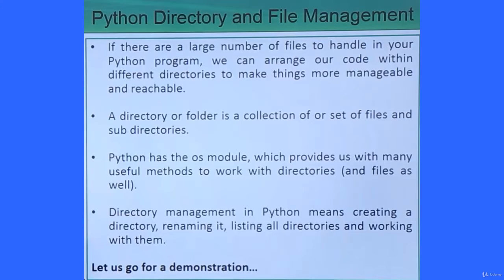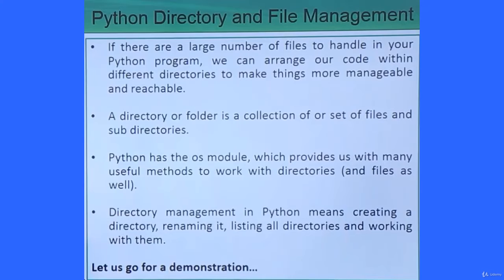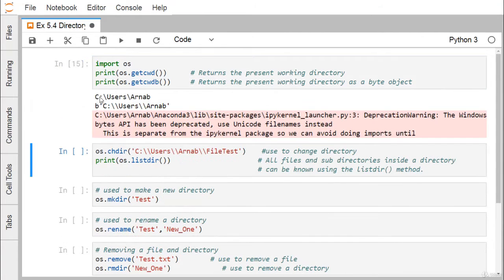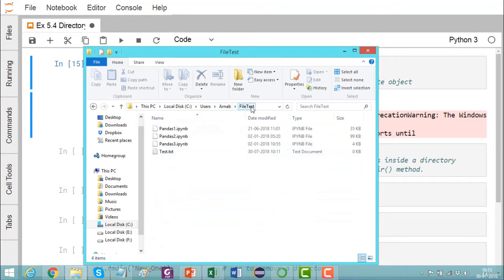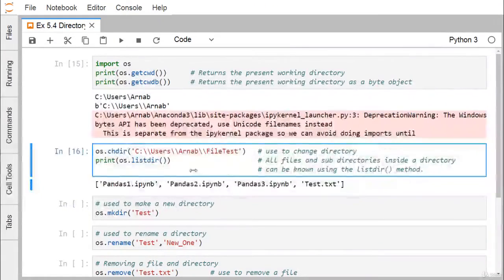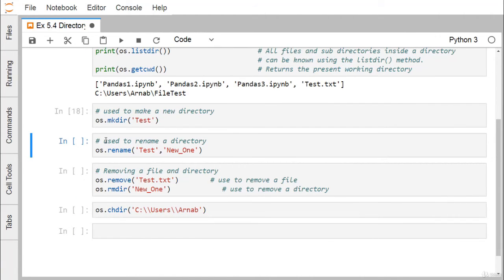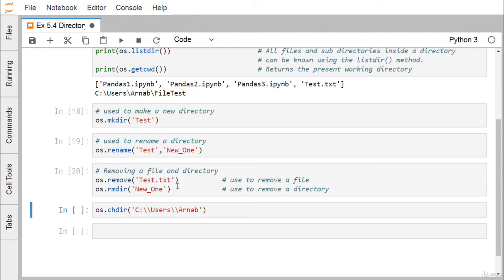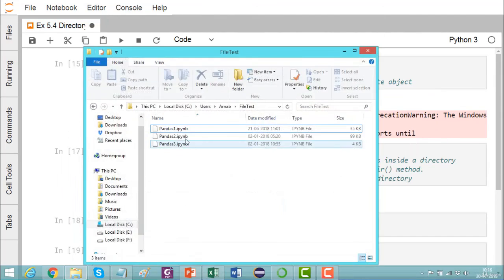#10 Python Directory And File Management System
A dictionary is an unordered and mutable Python container that stores mappings of unique keys to values. Dictionaries are written with curly brackets ({}), including key-value pairs separated by commas (,). A colon (:) separates each key from its value.

Python too supports file handling and allows users to handle files i.e., to read and write files, along with many other file handling options, to operate on files. The concept of file handling has stretched over various other languages, but the implementation is either complicated or lengthy, but like other concepts of Python, this concept here is also easy and short. Python treats file differently as text or binary and this is important. Each line of code includes a sequence of characters and they form text file. Each line of a file is terminated with a special character, called the EOL or End of Line characters like comma {,} or newline character. It ends the current line and tells the interpreter a new one has begun. Let’s start with Reading and Writing files.

Where the following mode is supported:

 r: open an existing file for a read operation.
 w: open an existing file for a write operation. If the file already contains some data then it will be overridden.
a:  open an existing file for append operation. It won’t override existing data.
 r+:  To read and write data into the file. The previous data in the file will not be deleted.
w+: To write and read data. It will override existing data.
a+: To append and read data from the file. It won’t override existing data.